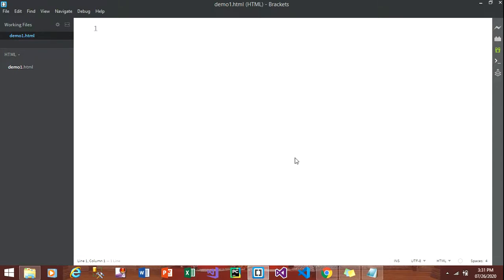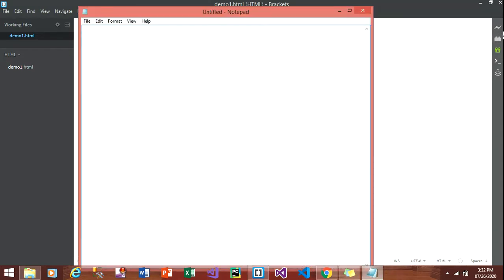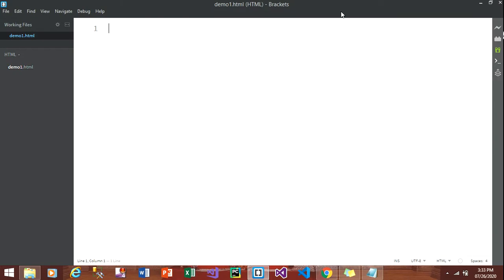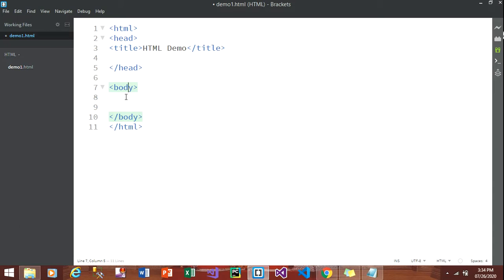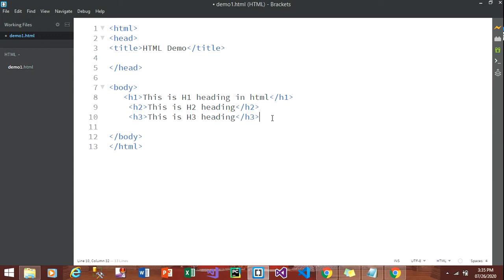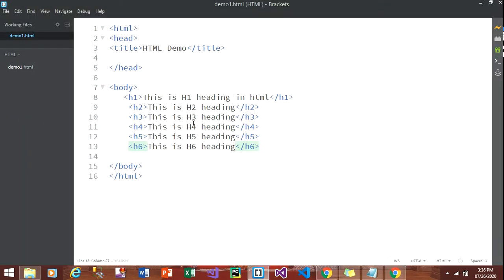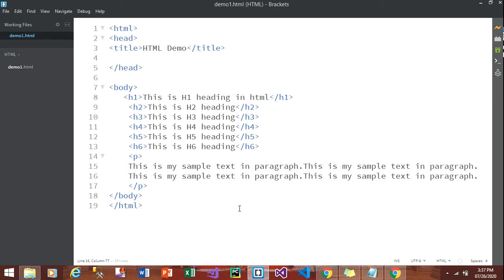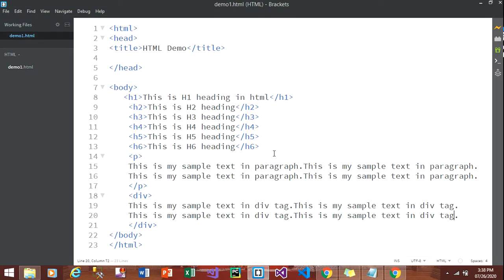HTML Tutorial 1 Introduction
This is introduction to HTML